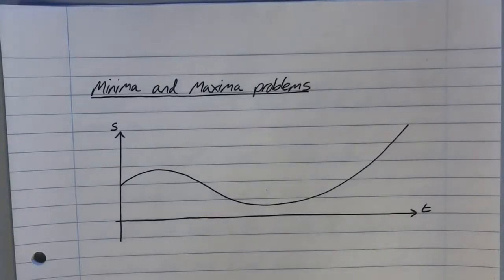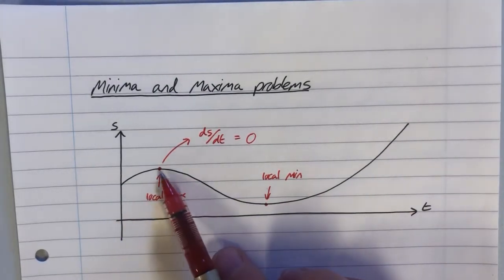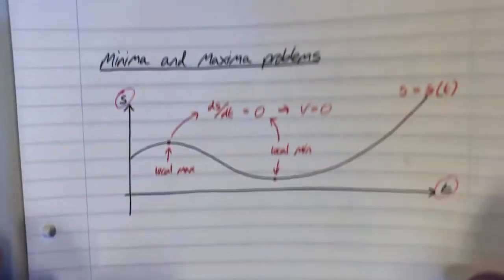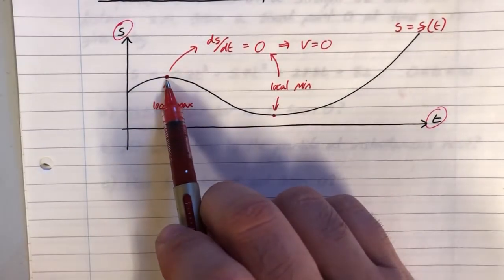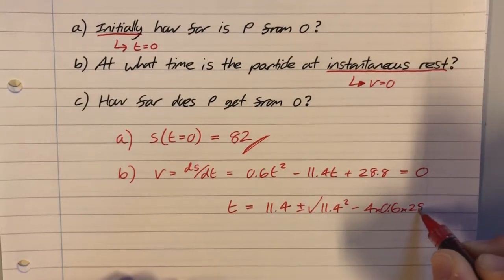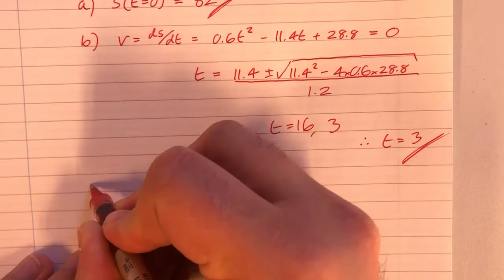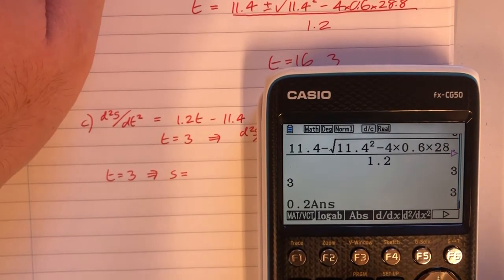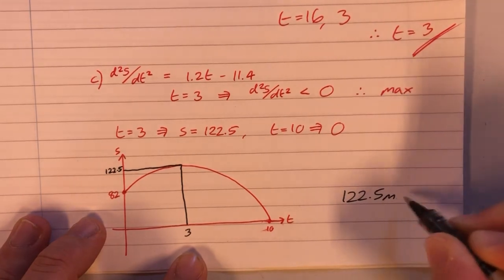Year 12 Mechanics 14 minima and maxima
The theory of pure maths of local minima and maxima to find when a particle is at instantaneous rest.